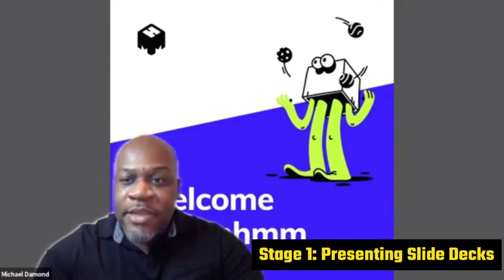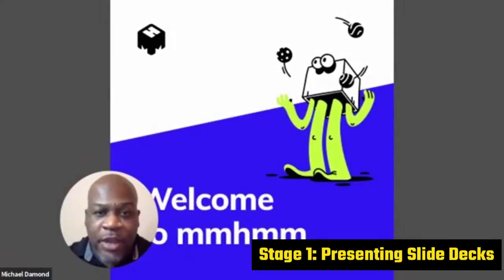A NEW Way to Present Powerpoint Slides on Zoom with a Mac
I was invited to beta test the NEW app mmhmm which is currently in beta mode for Mac computers only. I was looking for a fun and easy way to produce more dynamic live streams and video content.  In this video, I show off some of the features of mmhmm and explain how it integrates with Zoom.

Here's what I tested:
1. How to present slide decks with mmhmm and Zoom.
2. How to present with a virtual background behind me.
3. How to present a browser window with mmhmm and Zoom.
4. How to present a video during a Zoom with mmhmm.

mmhmm is currently in private beta mode but you can request to be a beta tester and make your own presentation videos